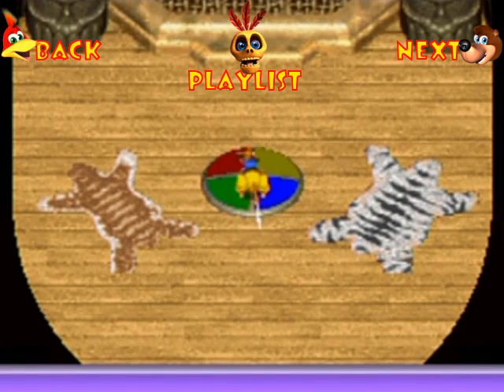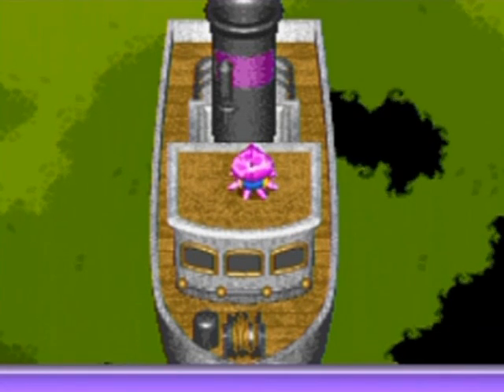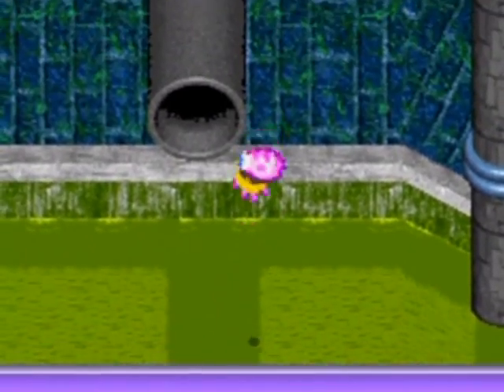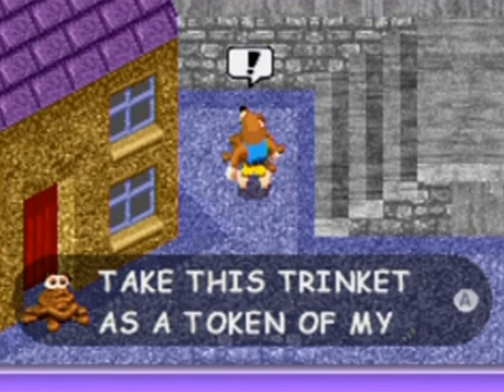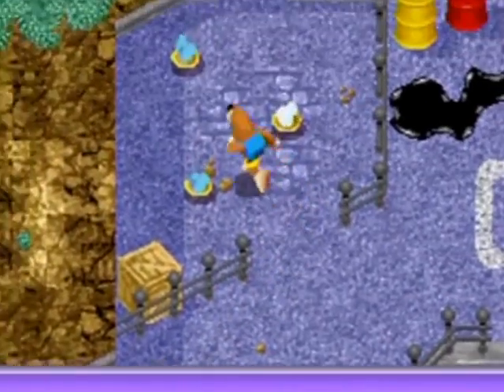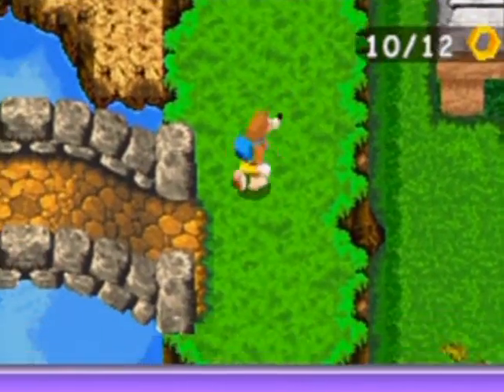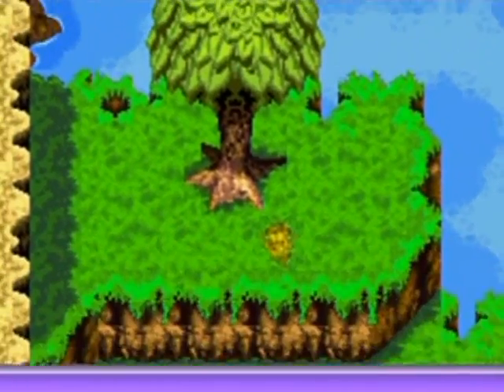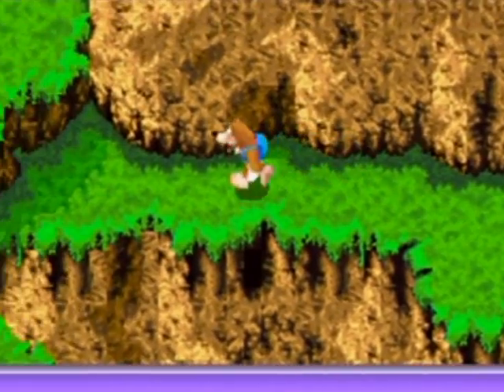Banjo-Kazooie Grunty's Revenge Walkthrough Part 9: Mop Up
Time to clean the rest of the place up! Well... as best we can. Clearly this is going to take more than a bear and bird collecting Jiggies and Notes to truly clean this place. We might need to call... Captain Planet! Or something...

I also managed to finish off the rest of Spiral Mountain's collectables. Woot!